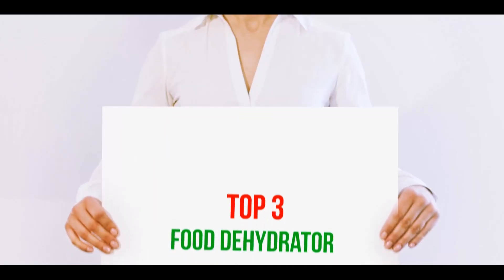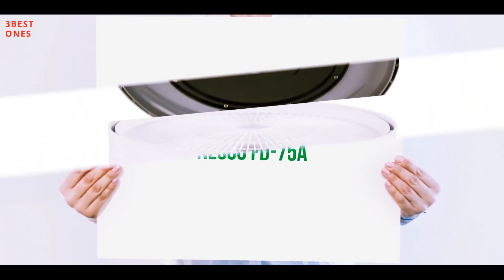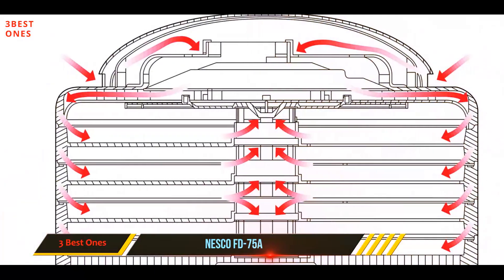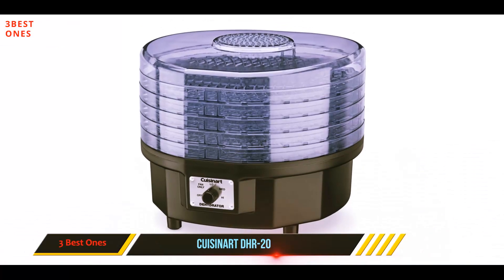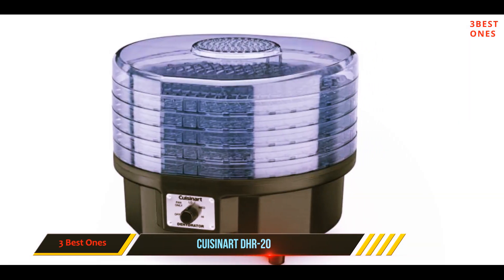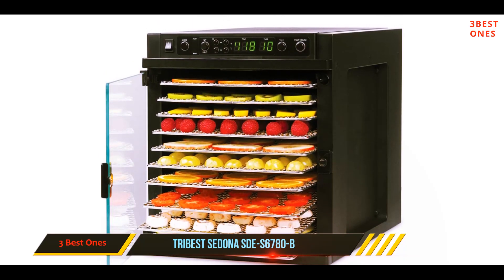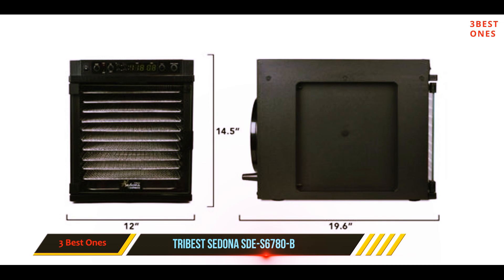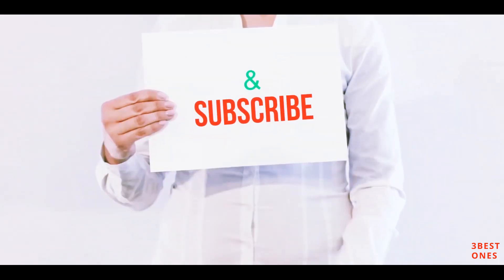Top 3 Best Food Dehydrator Reviews 2021?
❥ 1. Tribest Sedona SDE-S6780-B
❥ 2. Cuisinart DHR-20
❥ 3. NESCO FD-75A
►Canada Links◄
❥ 2. Cuisinart DHR-20
❥ 3. NESCO FD-75A
►UK Links◄
❥ 2. Cuisinart DHR-20
❥ 3. NESCO FD-75A

This is my top 3 Best Food Dehydrator, That I mention in this video.